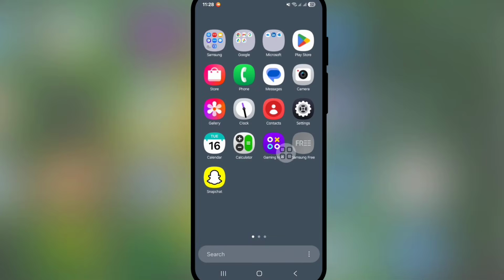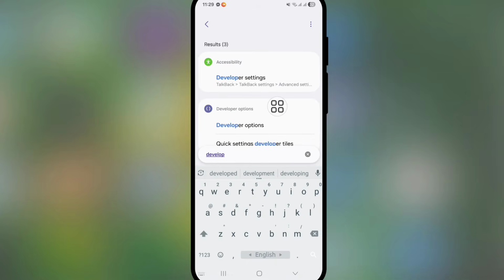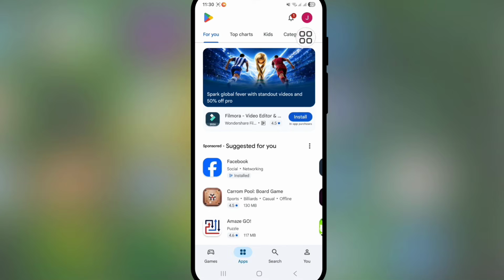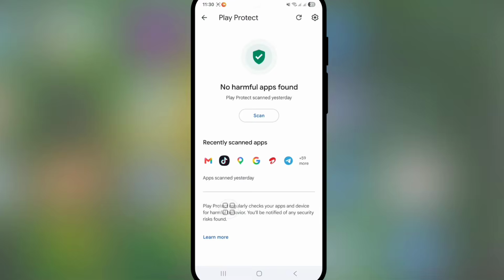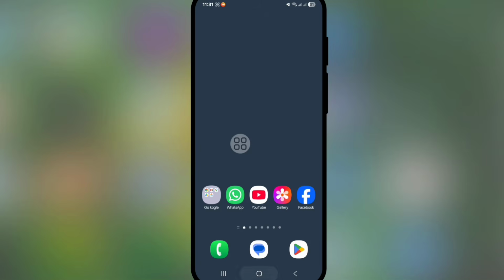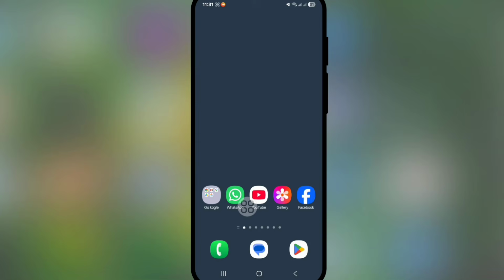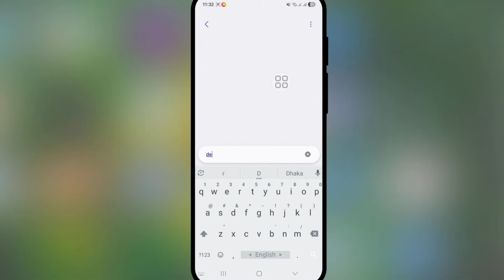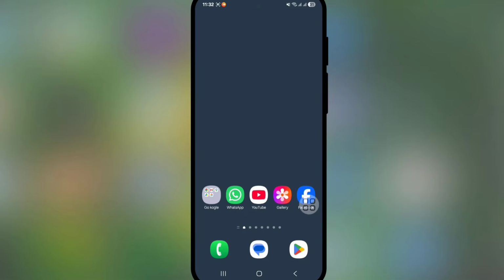Your device may not be secure GPay Problem 2026 || Google Pay Your device may not be secure Problem